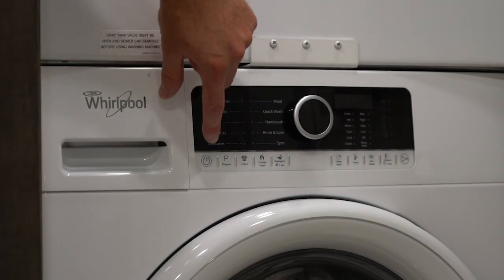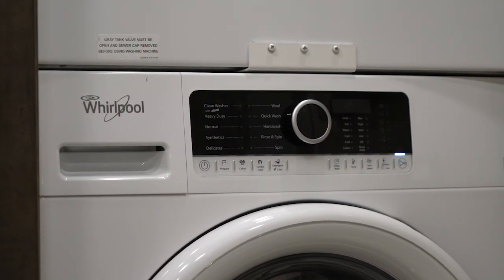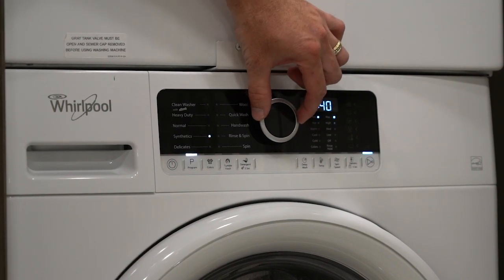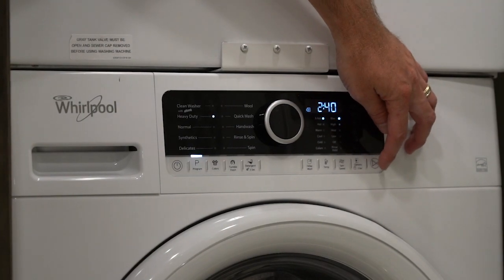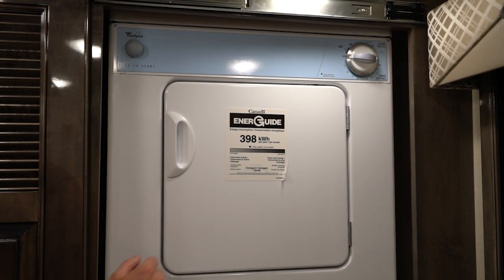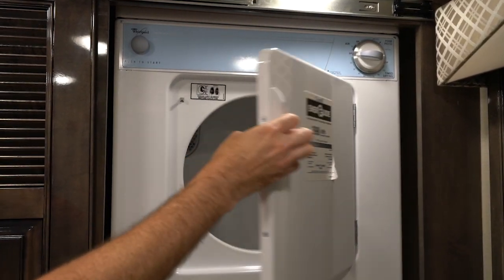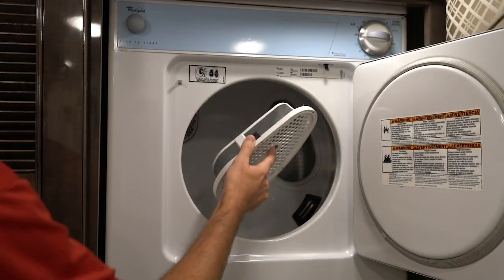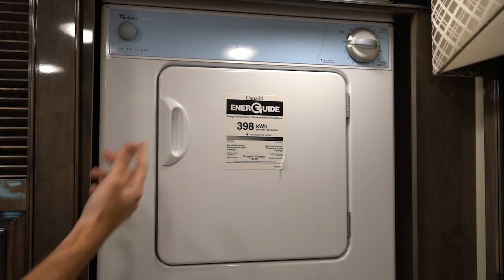2019 Delivery Checklist- Washer Dryer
Washer & dryer on 2019 Cornerstone, Anthem, Aspire, & Insignia.